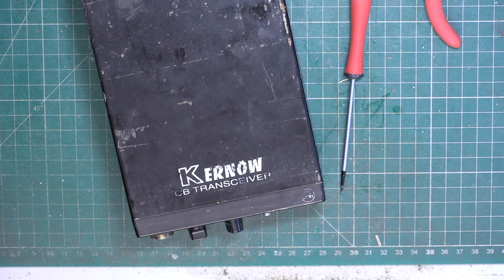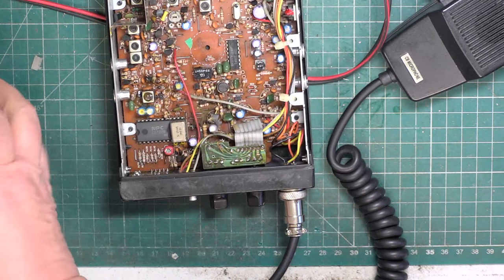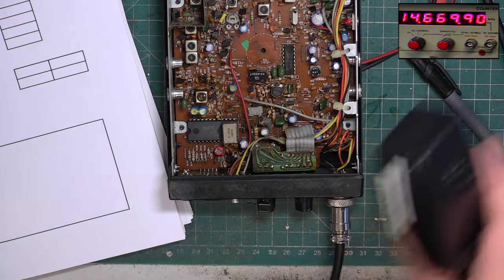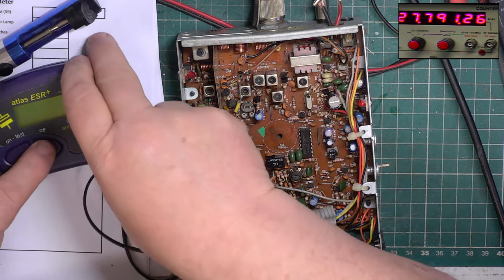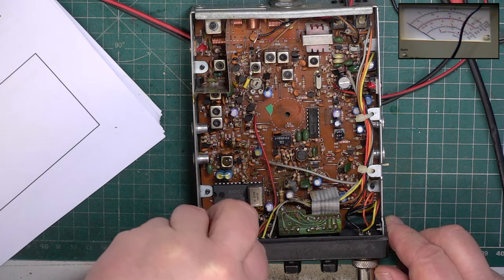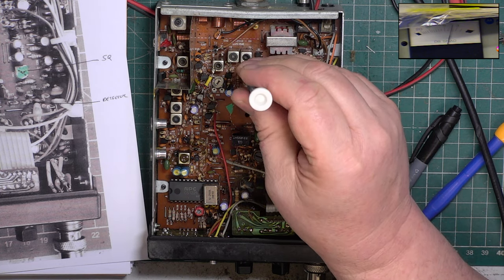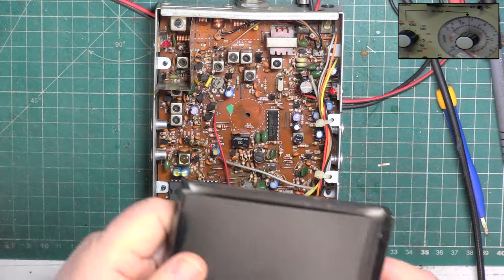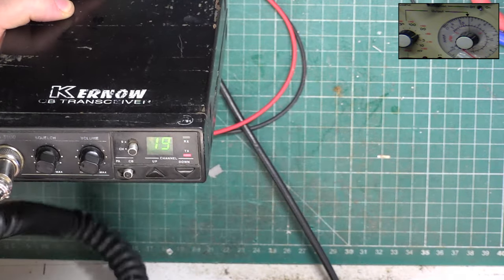Kernow Beta 1100 CB27/81 UK FM CB radio - repair & service alignment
This set was kindly sent in by one of our viewers.

These radios usually work very well & although very similar in circuitry & layout to the Midland 77-095, don;t seem to suffer from the dry joints that the Midlands get or the poor squelch performance.

Other than a dying capacitor, the radio otherwise just required a re-alignment to bring the transmit back to a full 4W output & excellent receive sensitivity. These sets are crystal filtered as factory standard.

Recorded 26th November 2023

Richard G0OJF

Lincolnshire, UK